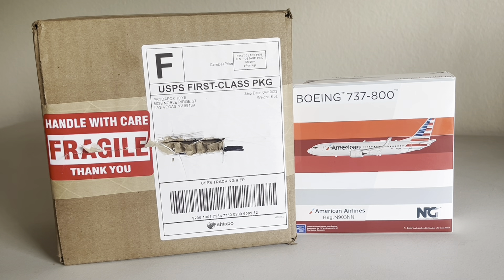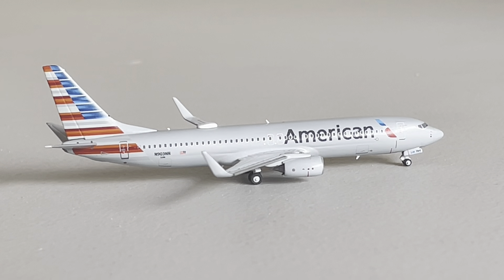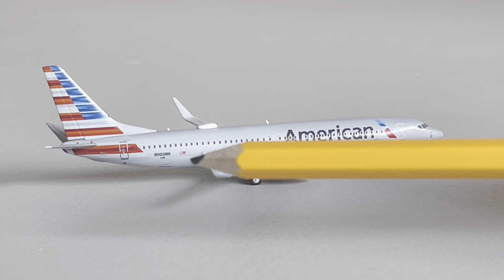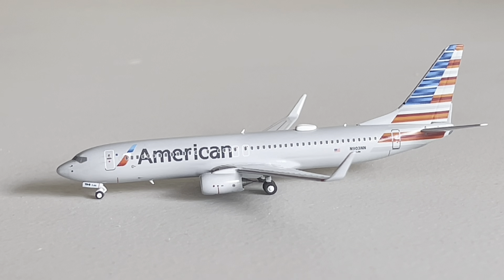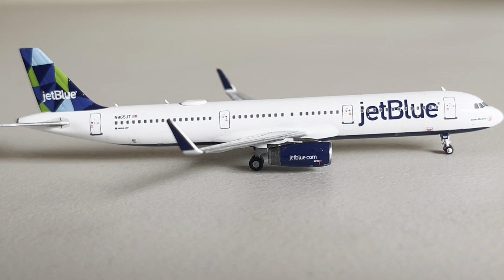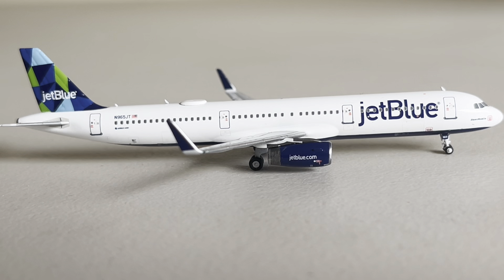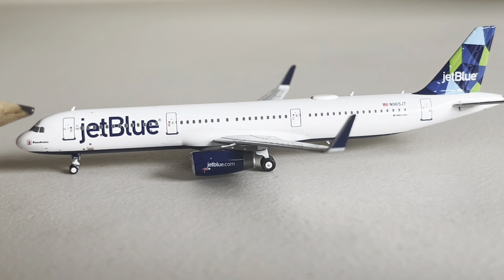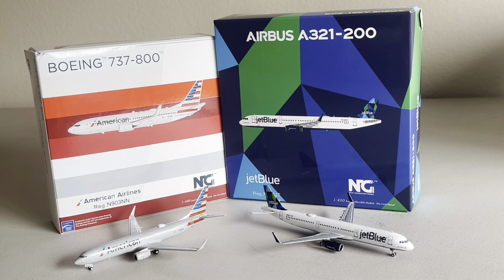Double NG Models Unboxing | American 737-800/JetBlue A321 Prism Tail | Standard Unboxing #5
Hello, Burbank Aviation here with another video. As you all may know, I am a huge aviation enthusiast. I always try to get my hands on anything aviation related whenever I can. Today's video is Standard Unboxing #5 and this is a good one. We got 2 amazing NG Models in this one and I'm very glad to have them. The first model is the American 737-800 with the Blank Winglets. This is a very similar model to the one I already have which is the same thing but with the logo on the winglets. The second model is the JetBlue A321-200 in the Prism Tail. This is also similar to another model I have which is the JetBlue A321 NEO in the balloons tail. Both these models are really good and I highly recommend. As you all may know if you watch my unboxings, but I get all my models from either Midwest Model Store or Panda Fox Toys.

Hope you all enjoyed the video. I hope you all have a good day.